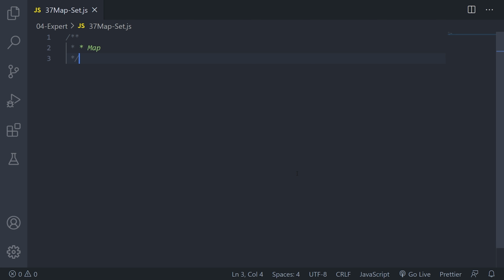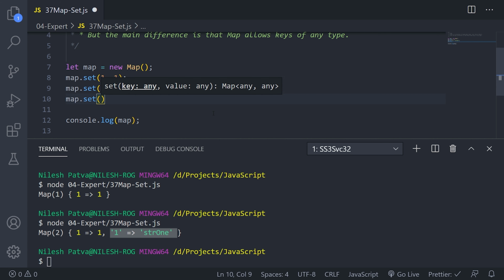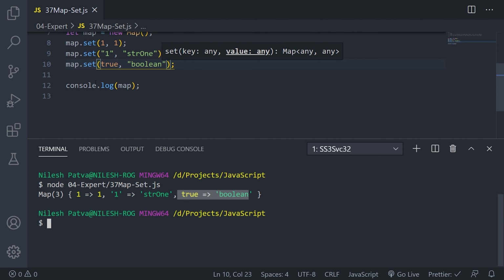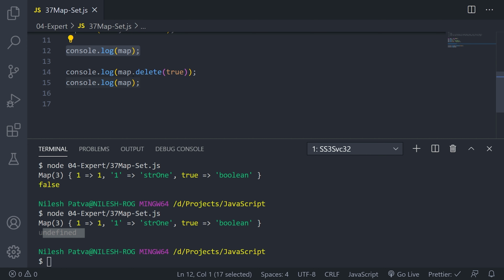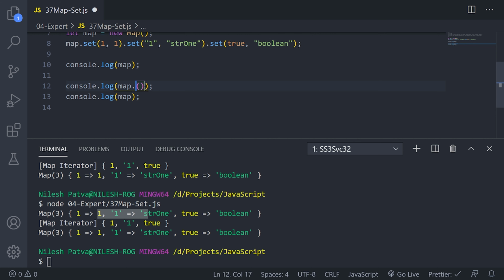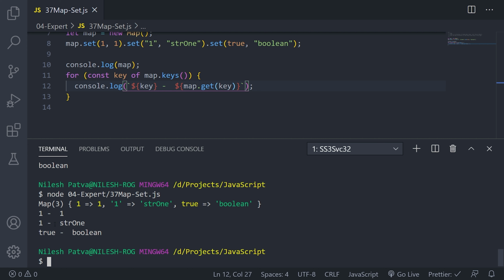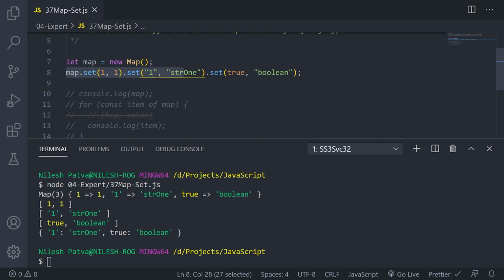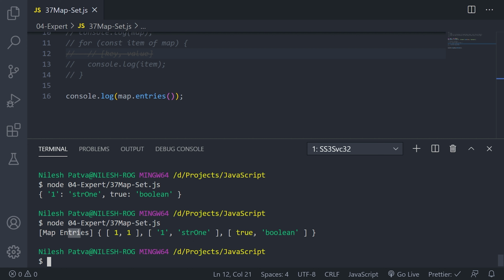38 - The Ultimate Guide to Map Data Structure in JavaScript | Map vs Object | Modern JavaScript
In this video we will deep dive into OBJECTS in JavaScript, and will learn about Map data structure, newly available to modern JavaScript, how it is different to Objects, what are the practical applications of Maps and many more.

Love ❤️